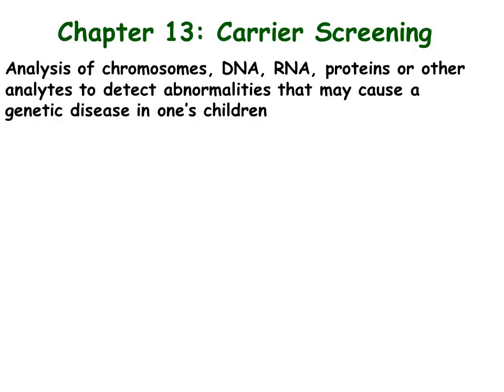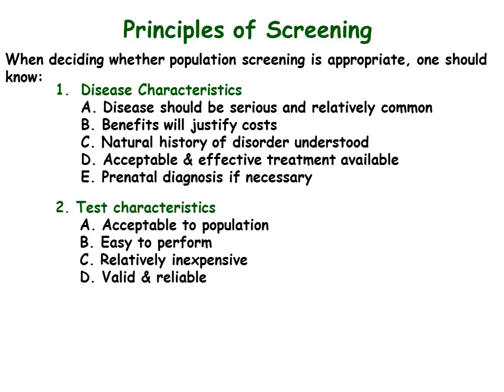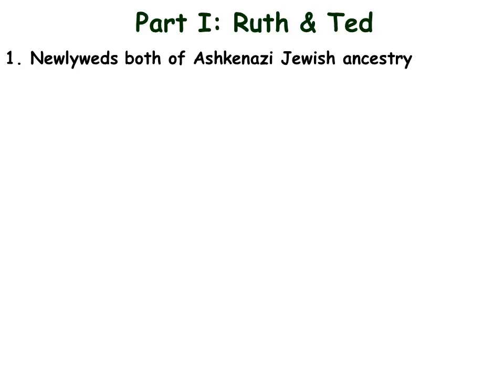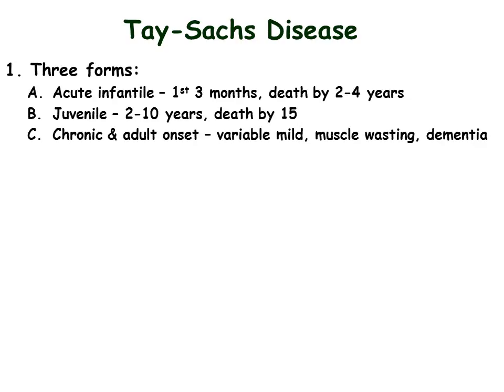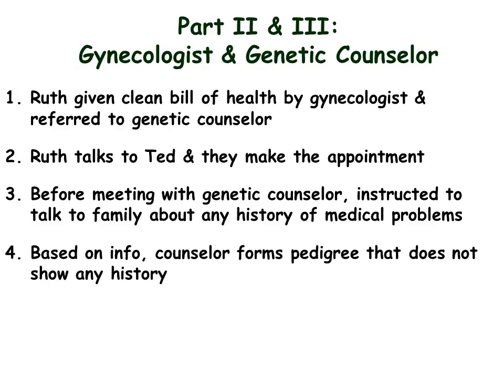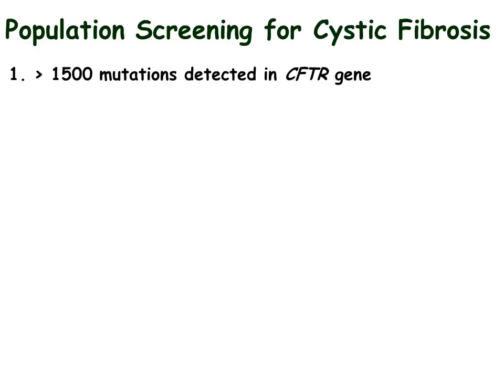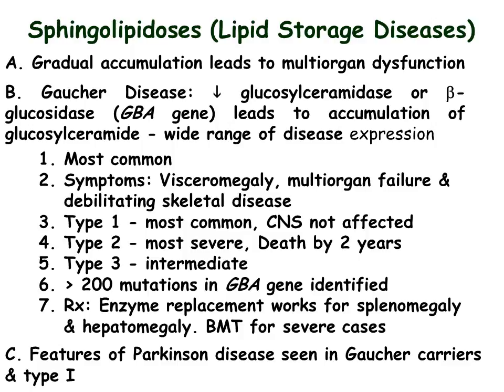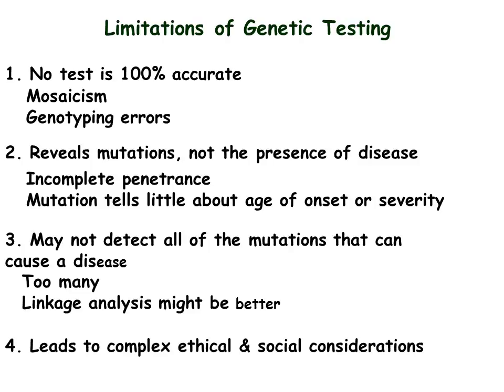DNP 925 Chapter 13